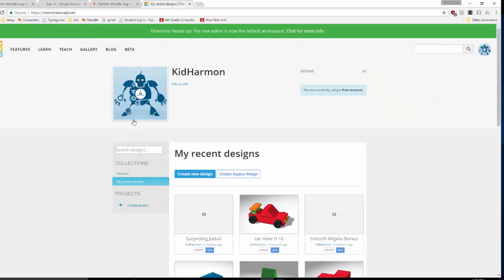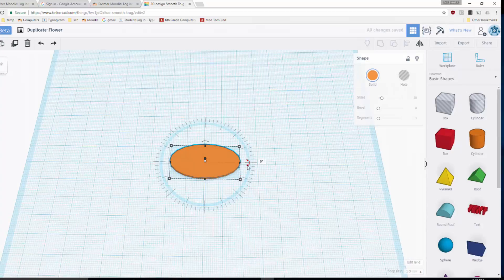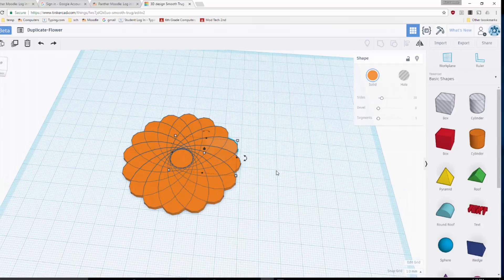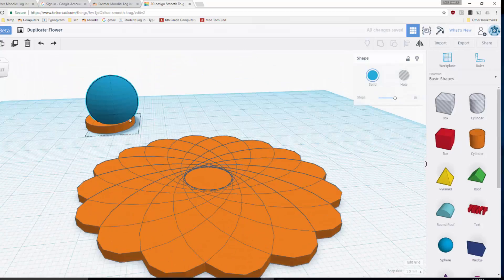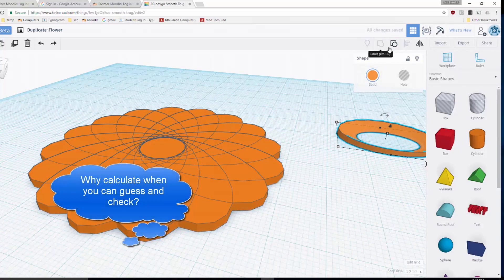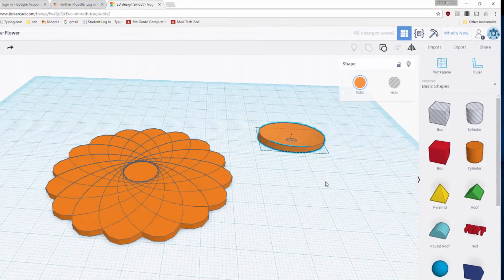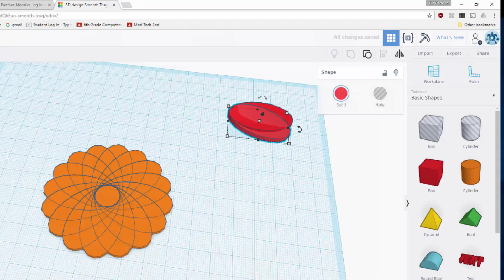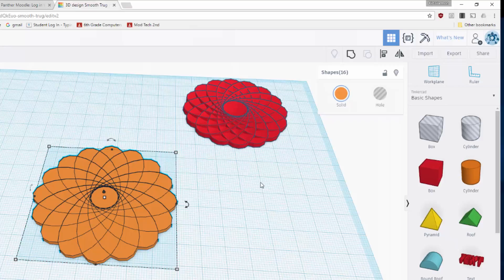Most powerful tool in Tinkercad? Duplicate! Check it out.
Have a glorious day and keep Tinkering! Use duplicate to make an amazing design in no time! A simple, fun movie that gives you some nifty skills no matter what it is you are trying to design.